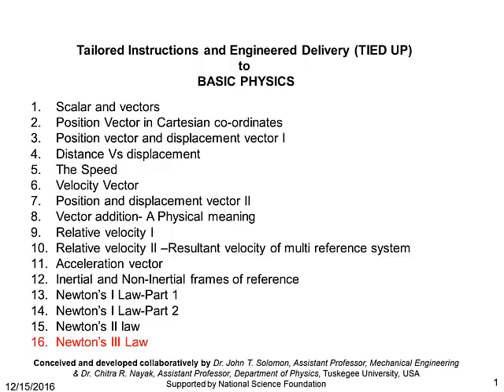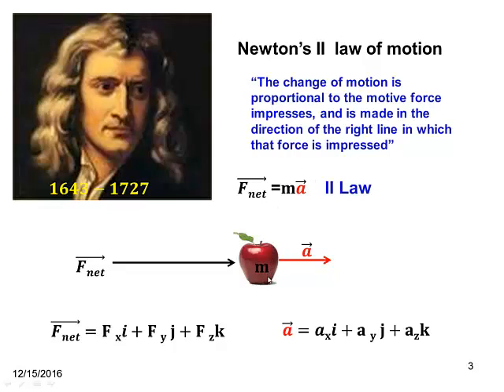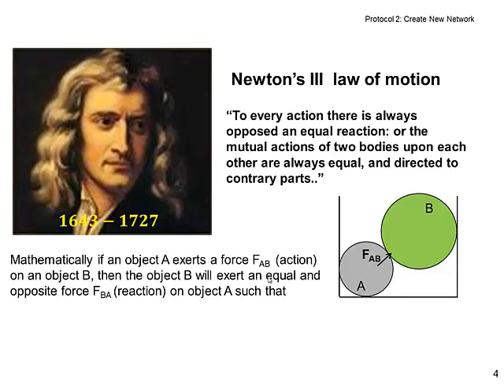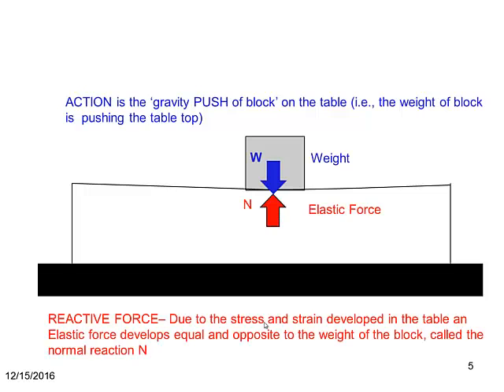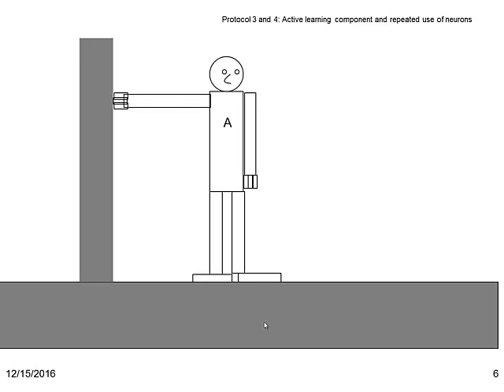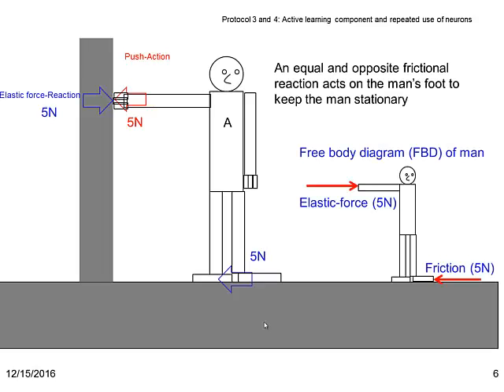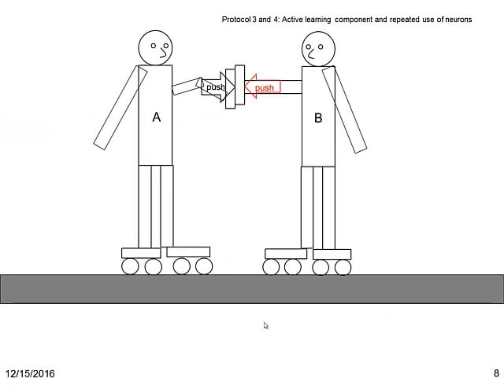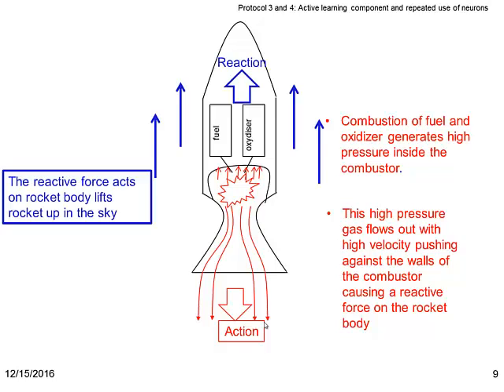C16 NEWTON'S III LAW